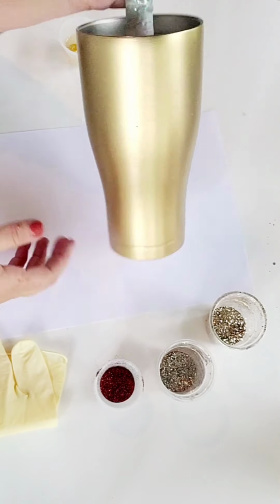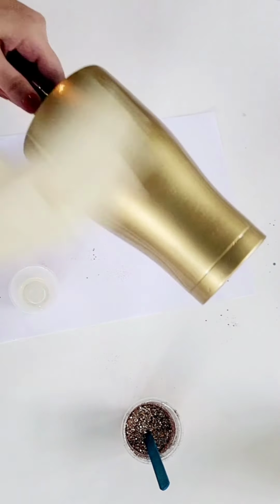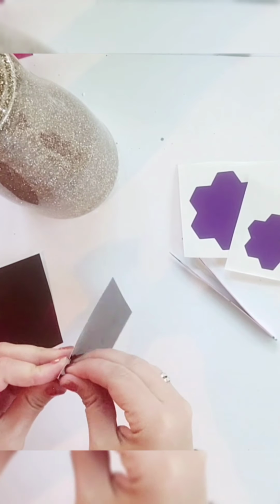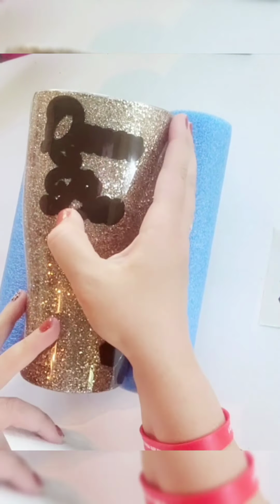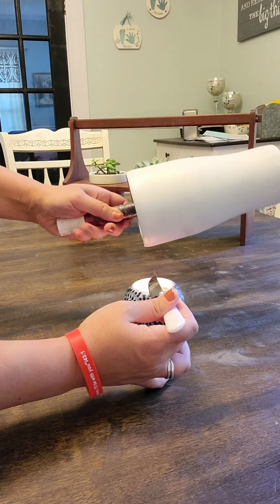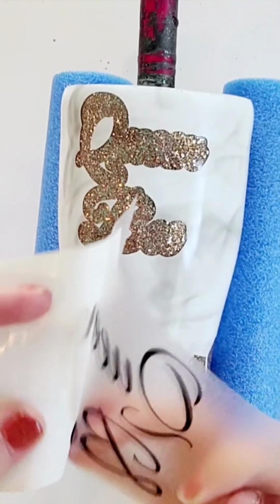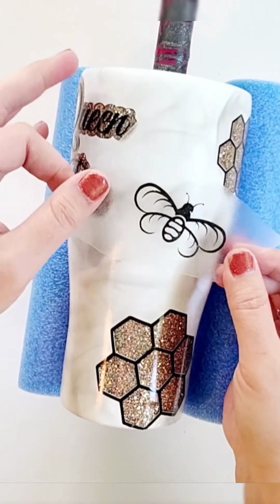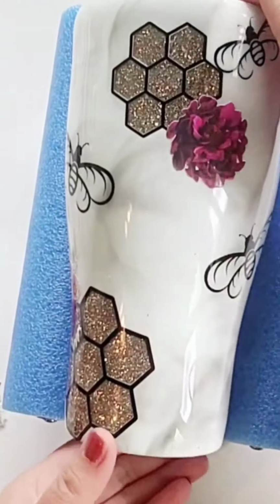Queen Bee smoke glitter tumbler/Peek a boo tumbler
Hi Ya'll! Thank you so much for joining me today! This is such a fun tumbler to create and I hope you find this video helpful! Below you will find links for everything used in today's video.

Join us on Facebook at Karly's Kreations Tumblers and more!

Glitter
Pot of Gold

Paint
White

Transfer tape

Weeding Tools
Tweezers

Cup Cradle

Flower Images

Cup attachment

Heat Gun

I am a participant in the Amazon Services LLC Associates Program, an affiliate advertising program designed to provide a means for me to earn fees by linking to Amazon.com and affiliated sites.